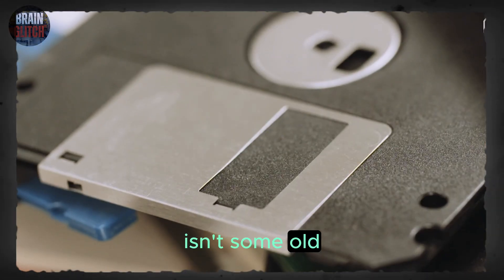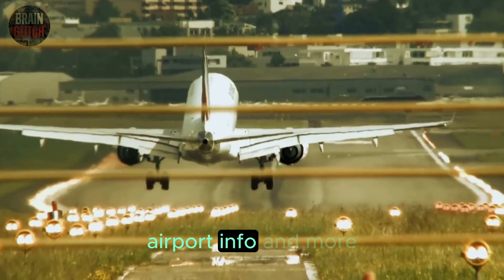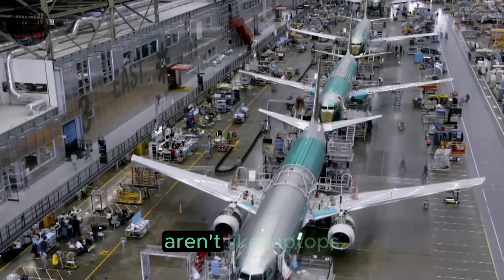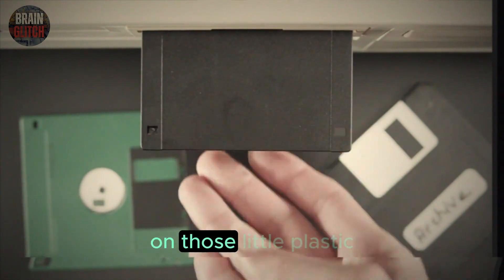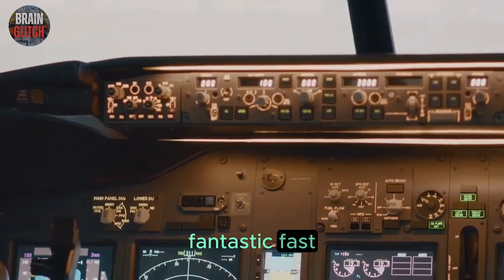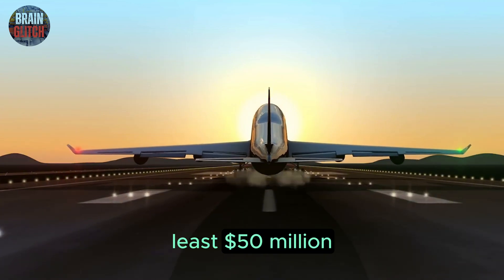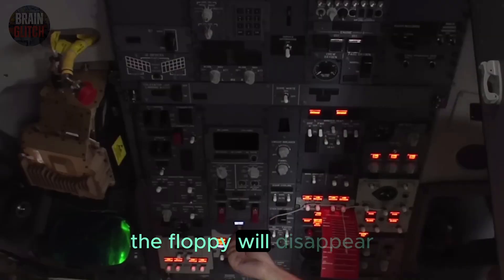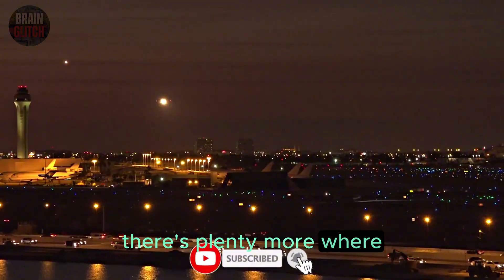Why Are Jumbo Jets Still Using Floppy Disks?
Even in the age of wireless tech, some Boeing 747-400 aircraft still rely on floppy discs. This video explores how the queen of the skies uses this vintage technology for navigation. Despite modernization efforts, the boeing 747 continues to use floppy disk drive technology.

🔧 How Everyday Things Are Made – Factory Documentaries & Behind-the-Scenes Production

Welcome to BRAIN GLITCH — your ultimate destination for satisfying, educational, and visually immersive documentaries on how everyday items are made. From snacks and soft drinks to grocery products and industrial goods, we take you inside real factories to reveal the fascinating production processes behind the things you use every day.

Watch how raw ingredients are transformed through high-speed machines, automation, and modern technology. Whether it’s the making of chips, soda, chocolate, or packaged food, each video gives you a detailed look at the step-by-step manufacturing process.

🎬 What to Expect:
• Factory tours & production line videos
• Food & beverage manufacturing
• Packaging, automation & quality control
• Oddly satisfying and educational visuals
• Behind-the-scenes insights from global brands